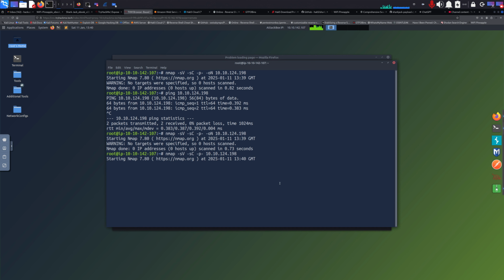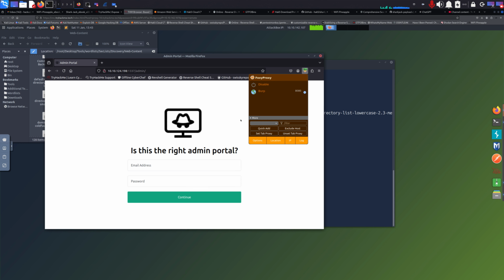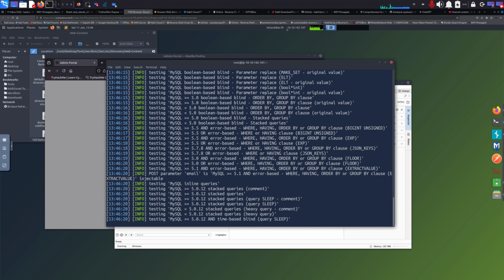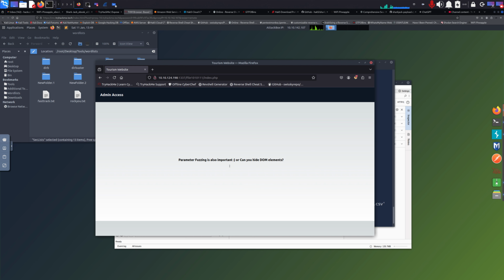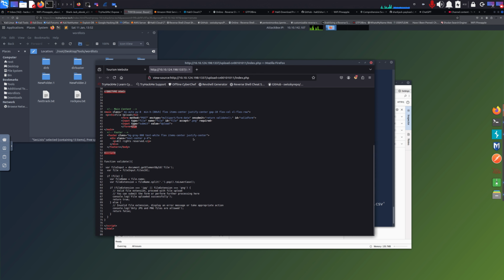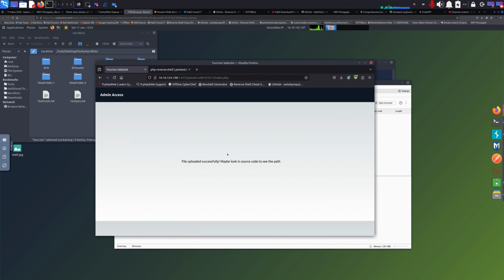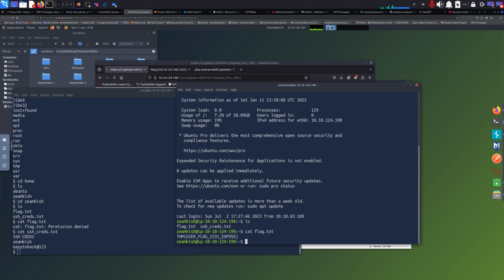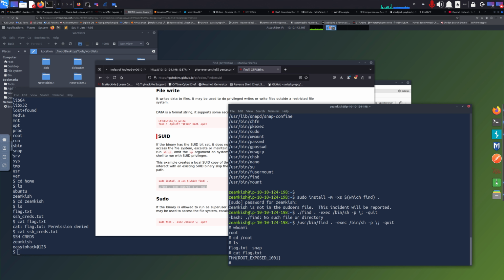EXPOSE THM box - Hackazillarex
Just made a video walking you through my approach to the EXPOSE machine on TryHackMe! 🖥️🔐

In the video, I break down how I used various tools to compromise the machine and escalate my privileges. Here’s the breakdown:

    Nmap for scanning open ports to gather initial information.
    Gobuster to enumerate directories and find hidden files.
    SQLmap to test for SQL Injection vulnerabilities and dump the table results for potential passwords.
    Burp Suite for file-based cross-site scripting and file name manipulation to eventually gain reverse shell access.
    Took advantage of misconfigurations to escalate privileges.
    Finally, used GTFOBins to exploit SUID binaries and gain root access.

Check out the full walkthrough in the video to see how everything unfolded! 🚀

"Be an Apex Predator in Cyber Security" - Hackazillarex